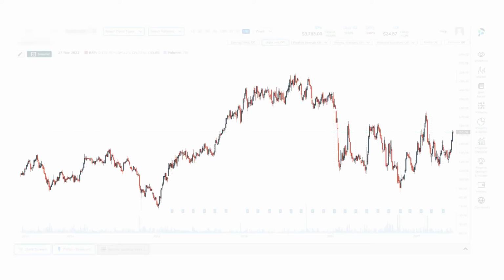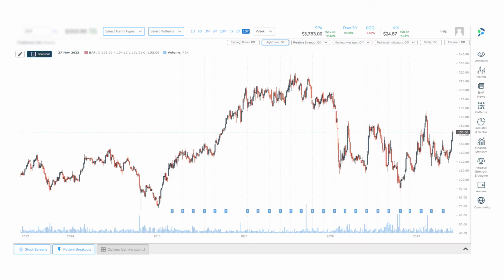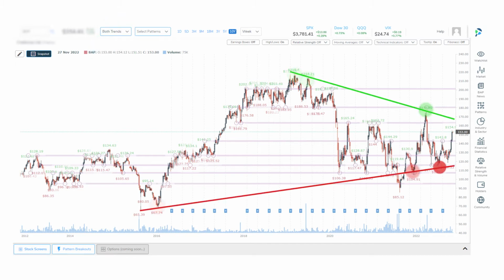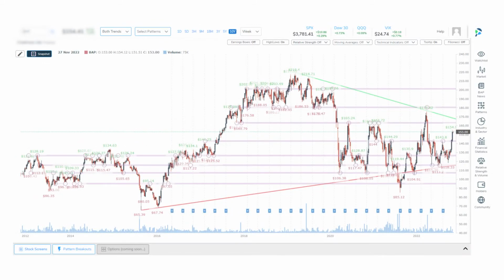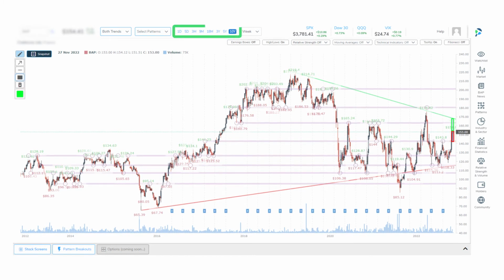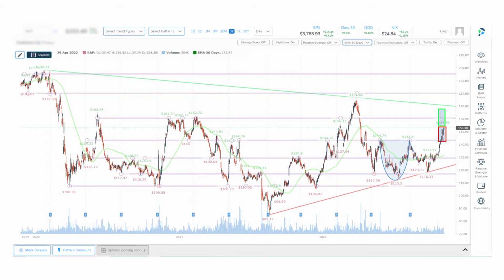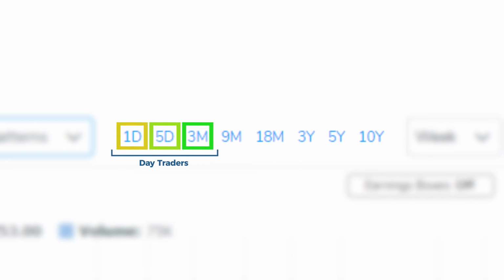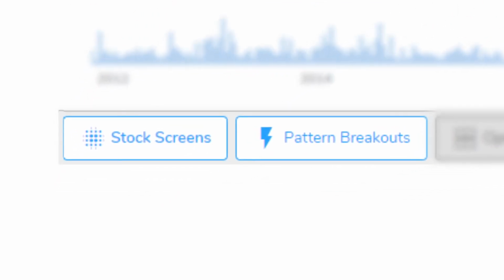How to use Stock Charts in 5 Minutes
A demo of Patten Finder that discuses a systematic approach to trading with stock charts.